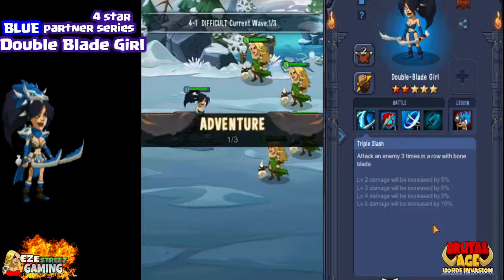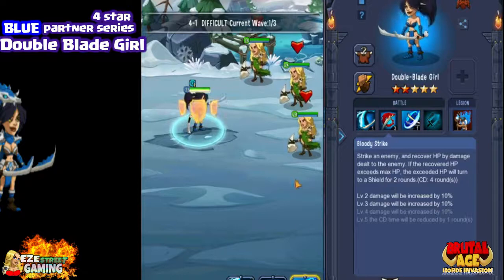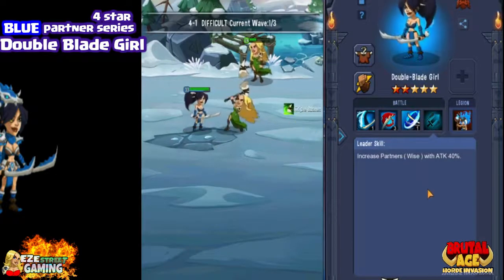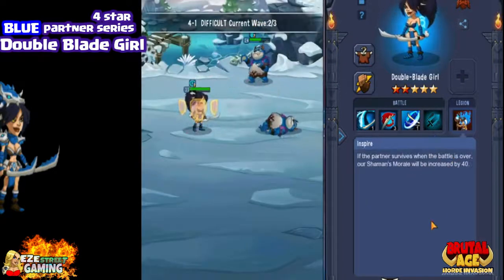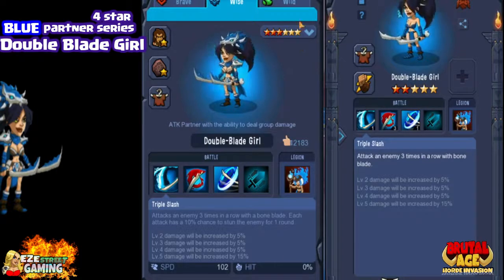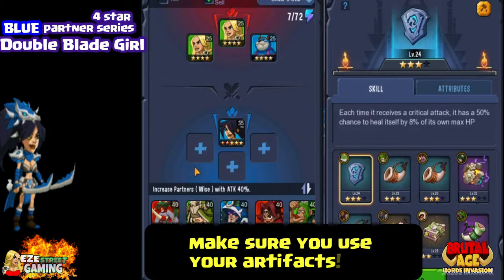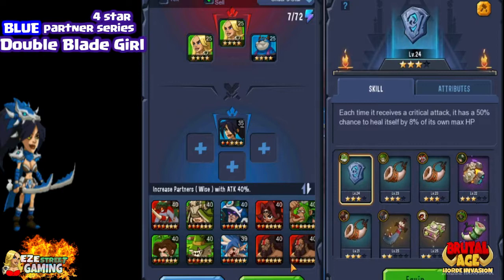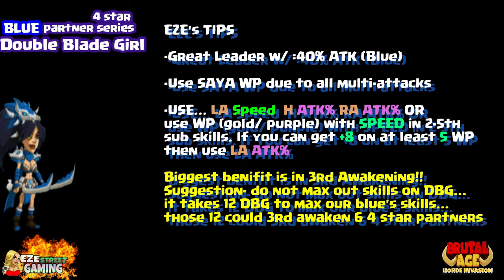Brutal Age | Blue Double Blade Girl | 4 Star Partner Series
4 Star Partner Series

Blue Double Blade Girl Guide

Used in the 3rd Awakening upgrade which makes her one of the three priceless partners. Attack Partner with great attacks vs shingle and team targets but needs a team with healer, revive or shielder due to HP issues

4 Star Partner Series

EZE uses Wondershare Filmora10 to make these videos (he is basically clueless Imagine what YOU could do) click on link below and get started with a FREE copy of wondershare!

EZE plays Brutal Age from his PC, watching on a flatscreen TV. He can record gameplay, communicate with an entire network of unique users all from one platform... BlueStacks. Every video on EZEstreetGAMING channel has been recorded while playing on BlueStacks. "I have access to all the mobile games... it reminds me of having my own gaming consul with all the games that go with it only there is no physical device to take care of... just an icon on my homescreen. If you have a decent computer and decent internet connection download BlueStacks today... you won't regret it!"- EZE
click on these game links and you will be prompted to download Bluestacks... then find your game

The EZEstreetGAMING channel features BRUTAL AGE, the mobile game created by tap4fun. Tap4fun has created many games, including their latest game AGE of APES. Here are some links to their descriptions... you can download them from either the Android or Apple format from these links